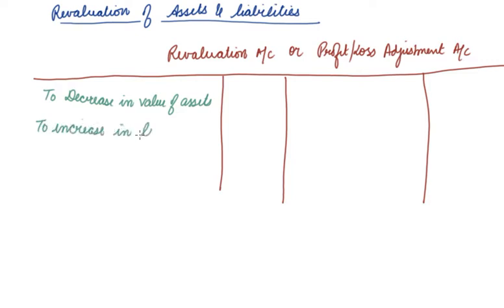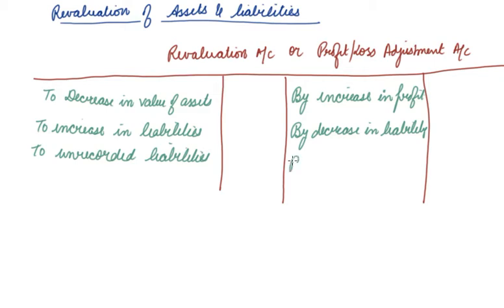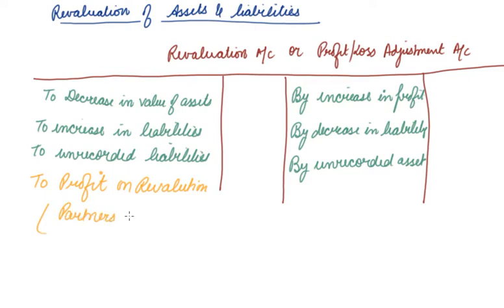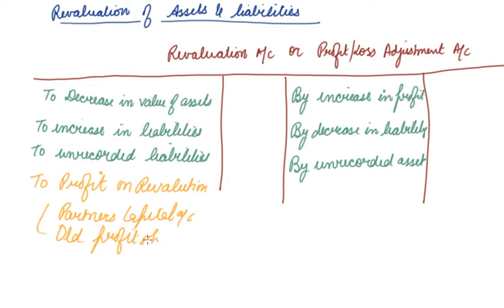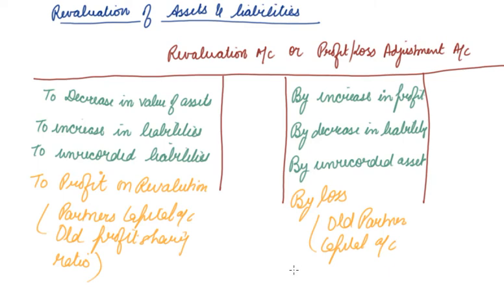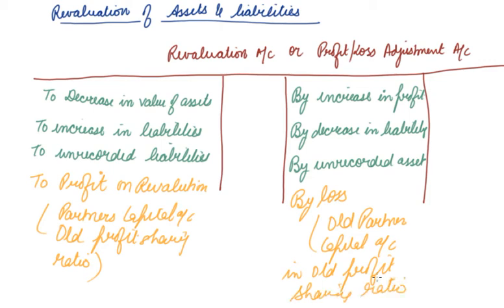Class 12 Accountancy Admission of Partner | Revaluation of assets & liabilities